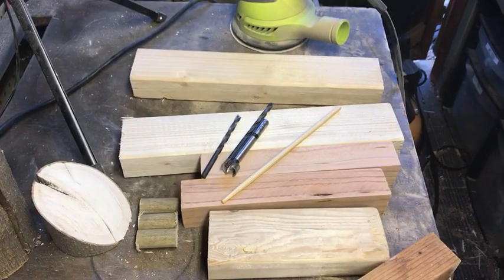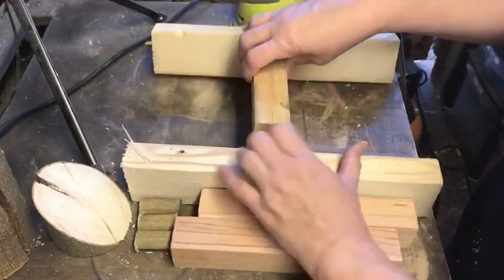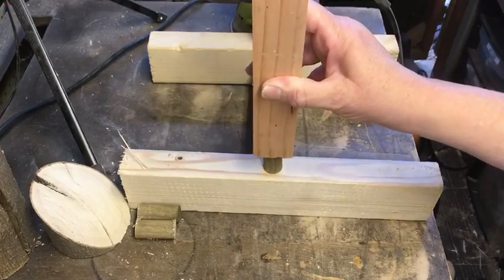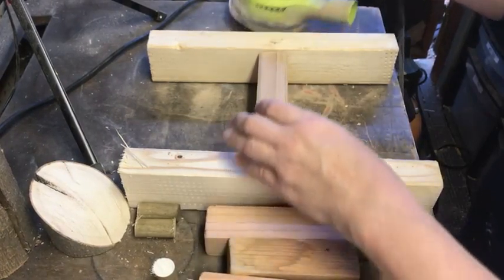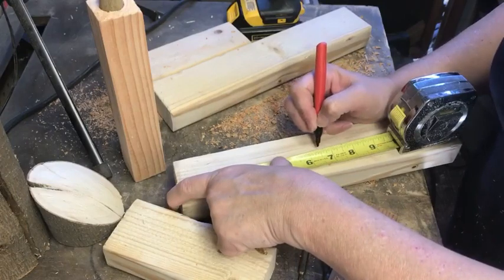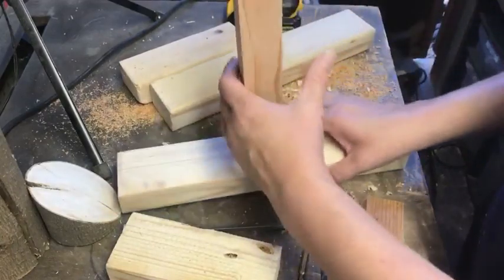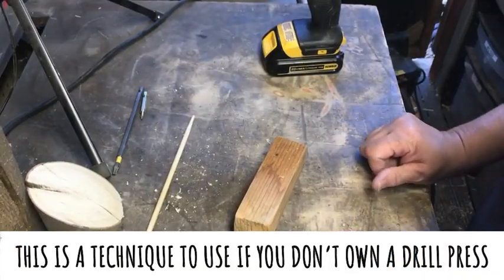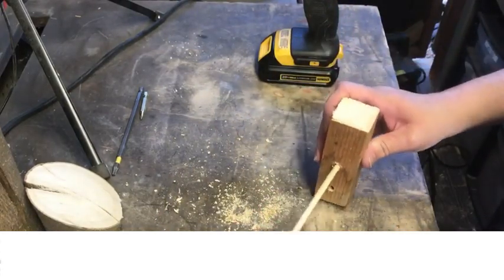DIY Pizza Pan Rack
Today is about the DIY pizza pan rack we created out of scraps of wood we found in our workshop. We were hosting a surprise birthday party for my daughter-in-law, Janae and decided we would make “build your own” pizzas.

We really wanted to host a "build your own style" party but space was a big issue. I had to fit 10 pans of pizza dough, toppings, sauces, and cheeses all on my counter. ​I searched around the internet before the party to see if I could purchase a small pizza pan rack. All I could find were large industrial ones. I decided to create one myself using scraps of wood I had on hand and some wooden chopsticks. I built this contraption in one hour on the day of the party! This was truly a stunning misadventure!

Tools & Supplies:
Cordless drill
Orbit Sander
3/4" drill bit & 5/16 drill bit
Measuring tape
A bench vise grip would be REAL handy (it's on our shopping list)
2- 2"x 3"x 13" stud
1- 2"x 3"x 7" stud
2"x 2"x 9" pine boards
3/4" dowel (2 - cut to 2" each)

- The Stunning Girls